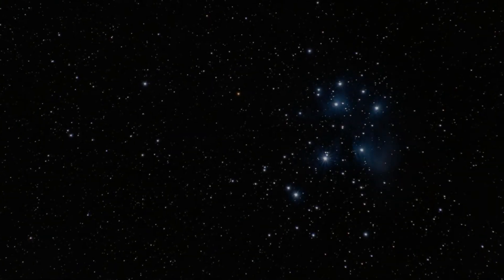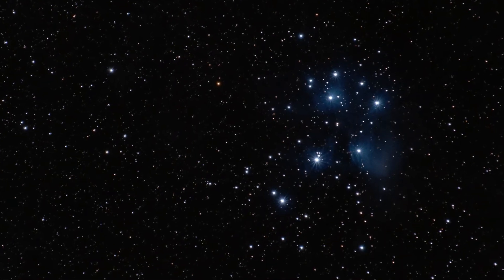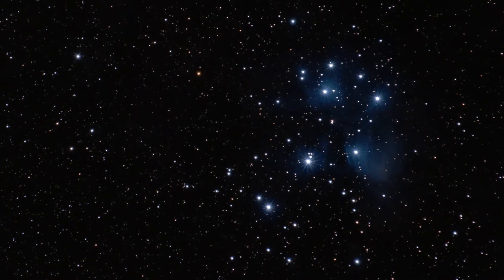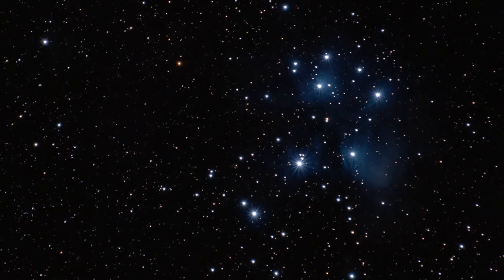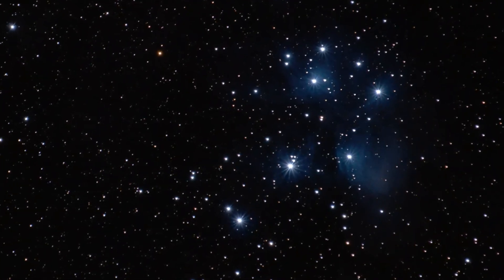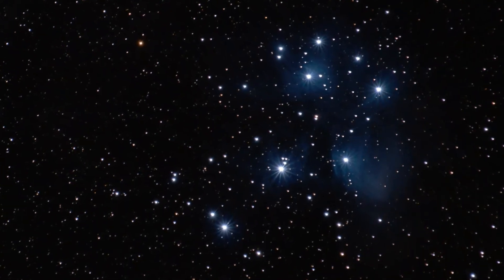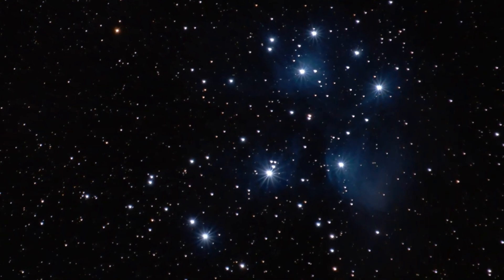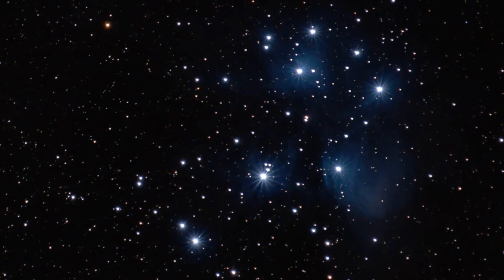Imaging The Pleiades Star Cluster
With one hour and twenty minutes of exposure and several hours of processing, I have finished my work on the Pleiades Star Cluster. Also known as the seven sisters, its stars are surrounded by blue nebulae, which are difficult to see in a telescope but easily visible through long exposure photography. As the blue stars move through these dust clouds, their light reflects off of them creating the nebulosity in this image. I am really pleased with the faint details of the clouds and their complex structure.

SkyGuider Pro, Canon SL2, f/6.3, EF-S 250mm STM Zoom Lens, ISO 400
40 Separate 2 Minute Light Frames Stacked to 1 Hour and 20 Minutes, 30 Dark Frames, 59 Flat Frames, 55 Bias Frames
Stacked with DeepSkyStacker 4.2.2 and Processed in PixInsight 1.8.8